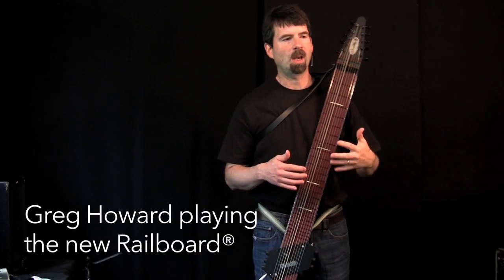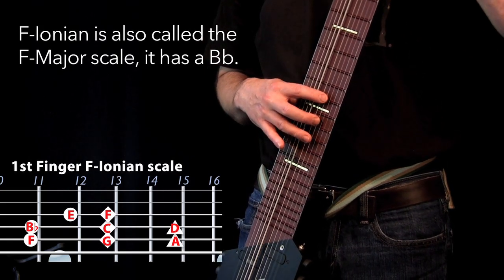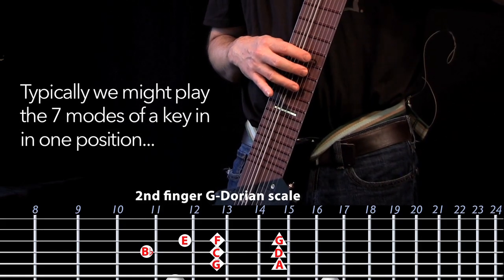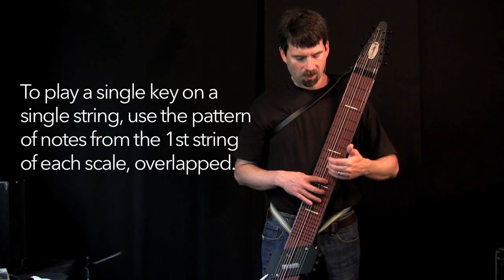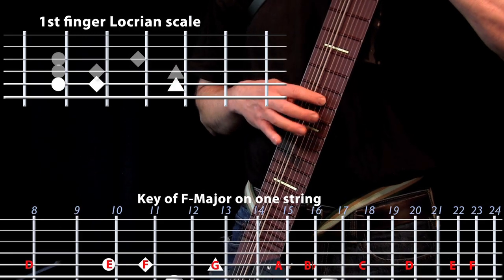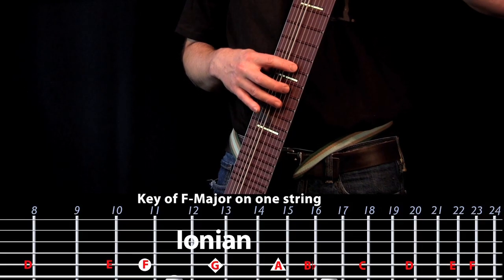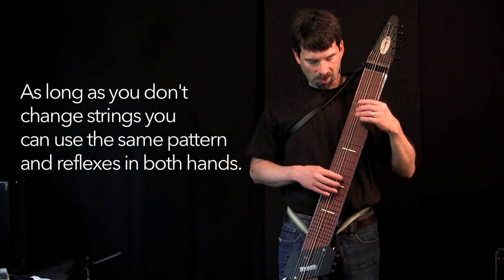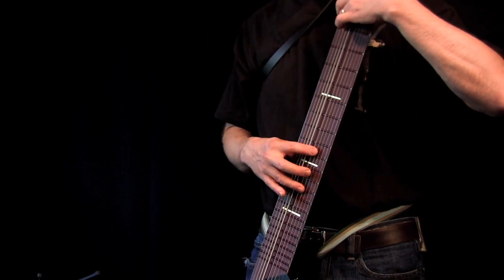Walking the Line - single string soloing on the Chapman Stick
This lesson amplifies some of the three-finger melody concepts I lay out in the "Stick Book Volume 1".  You will learn how to play along a single sting for timbral consistency and articulations you can't always get when playing in a single scale position.

The book is available exclusively from Stick Enterprises in Los Angeles

Happy Tapping!